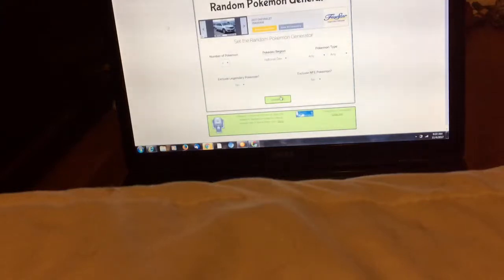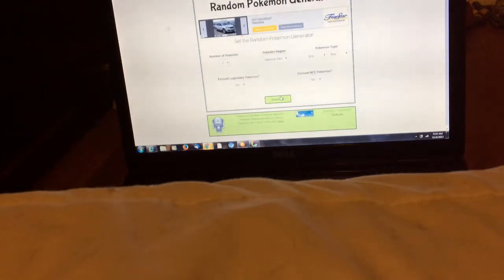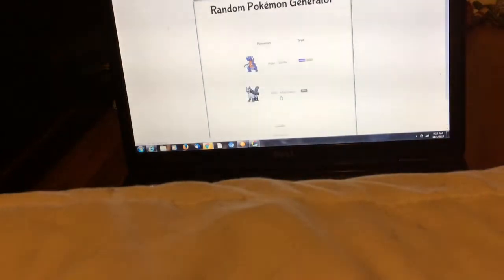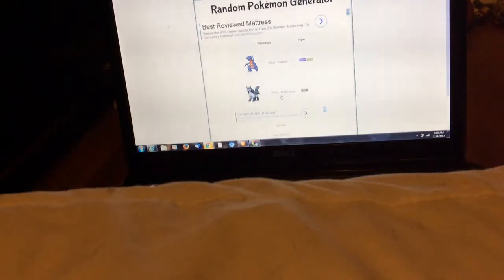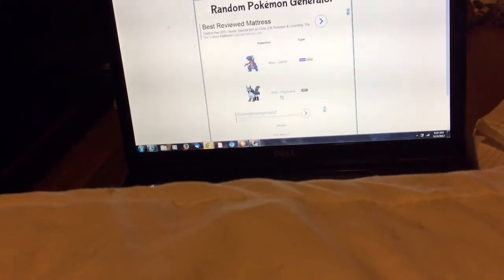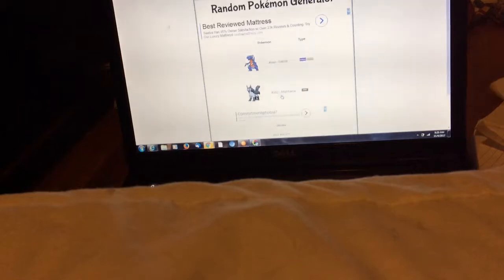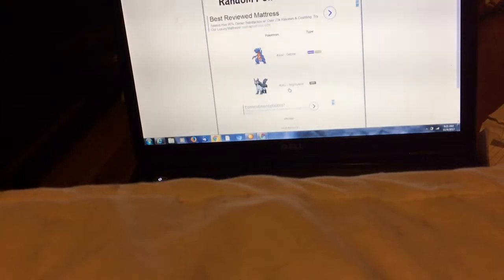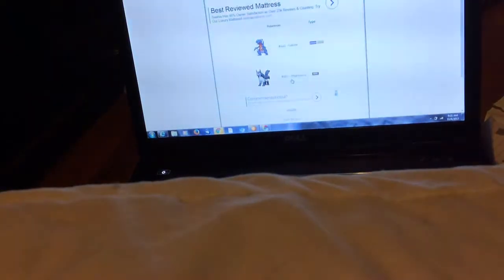Fake Pokémon fusions w random Genorator